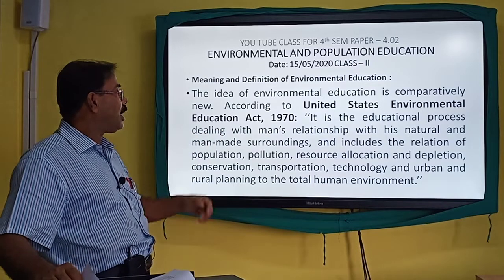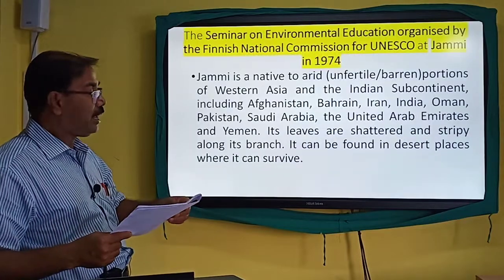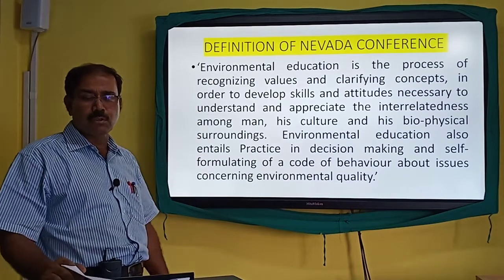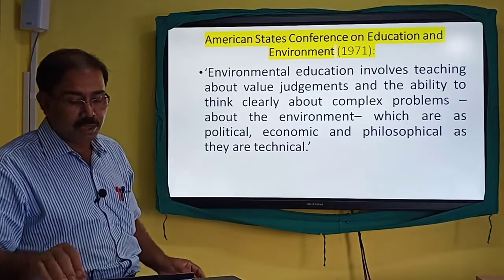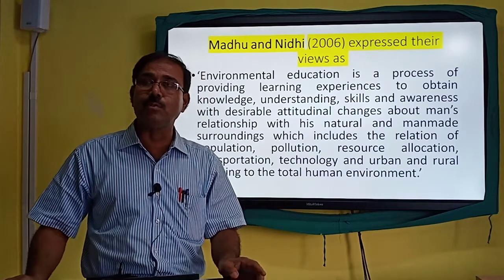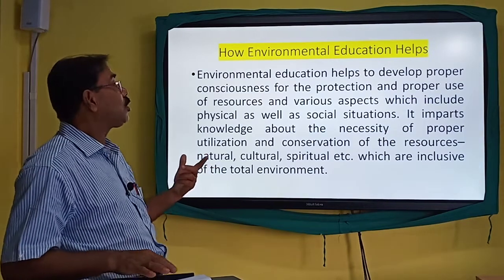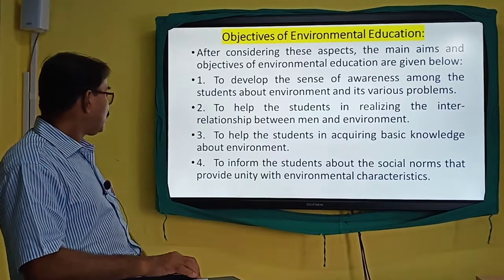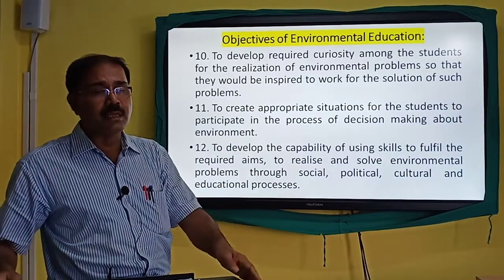ENVIRONMENTAL EDUCATION FOR ALL